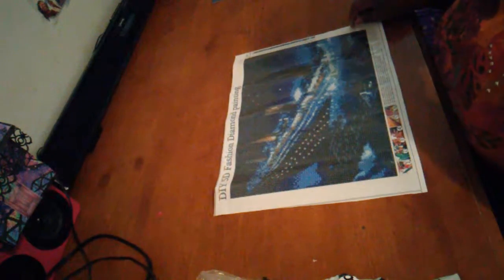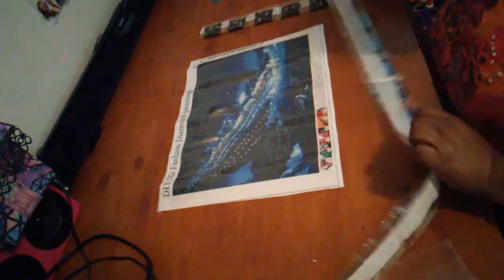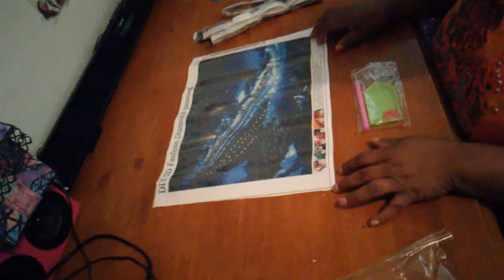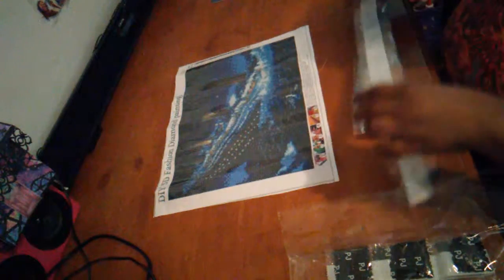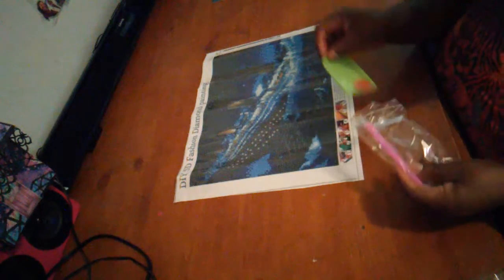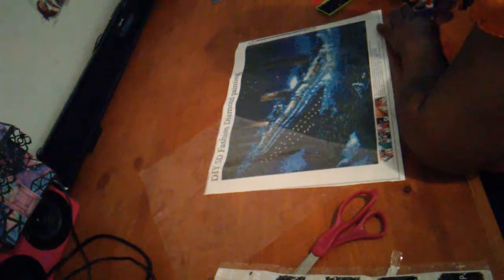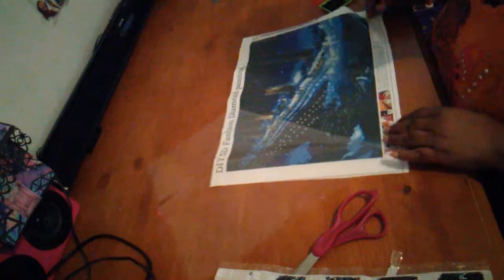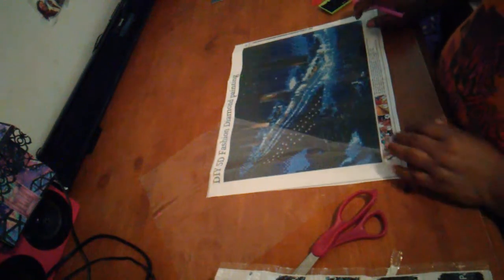Unboxing diamond painting and talking. About showing you how diamond paint the sinking of titanic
Lisa Lee